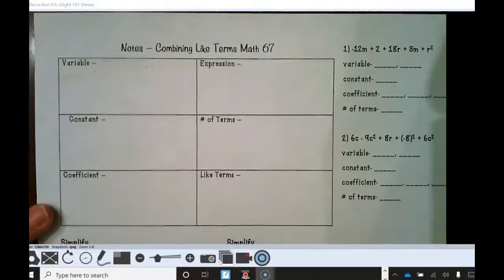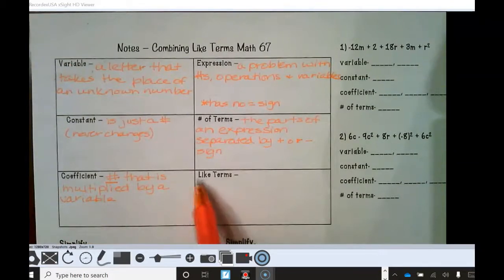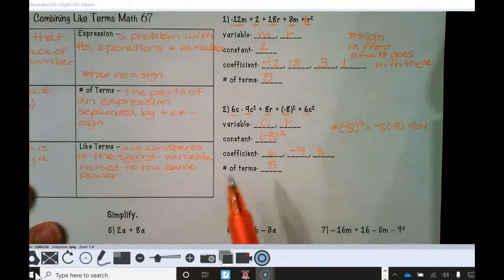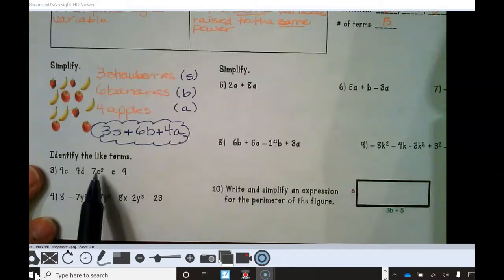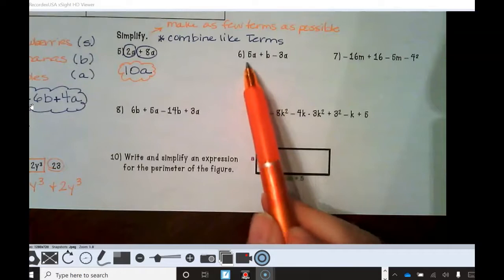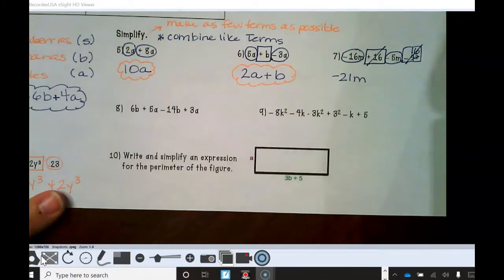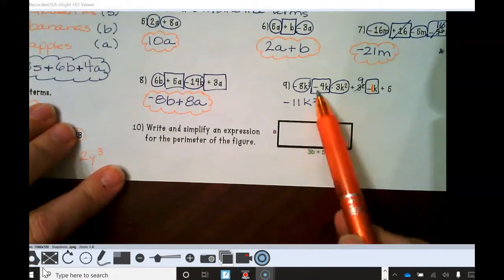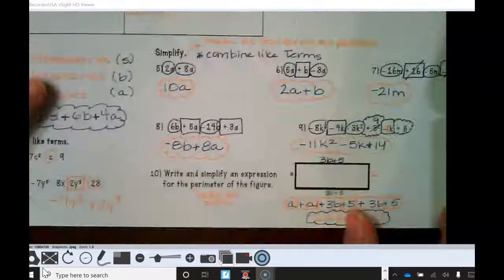Combining Like Terms (includes neg.s)